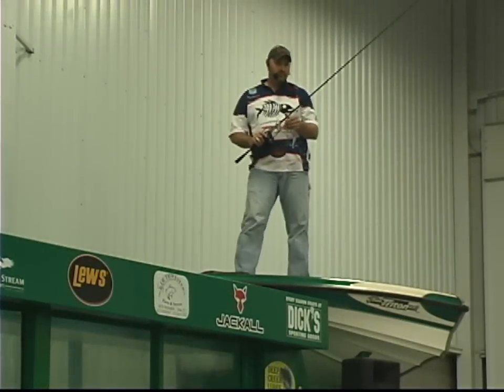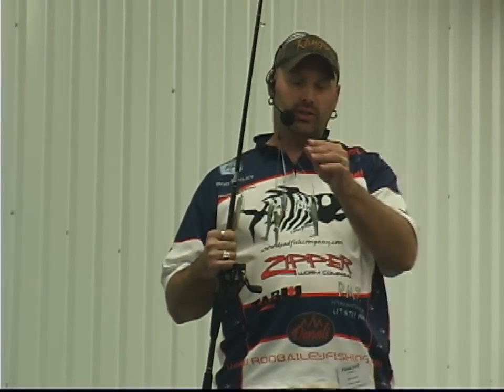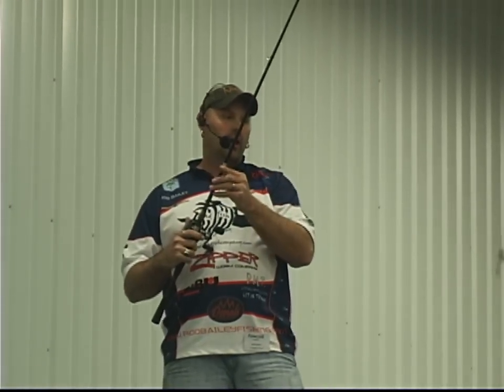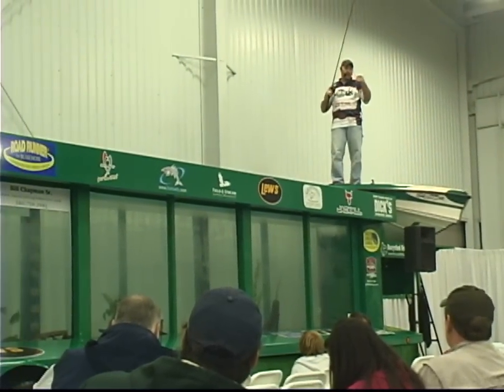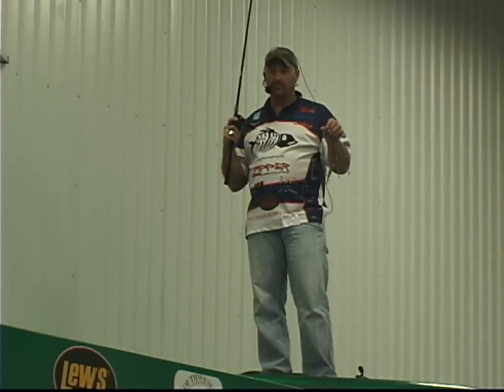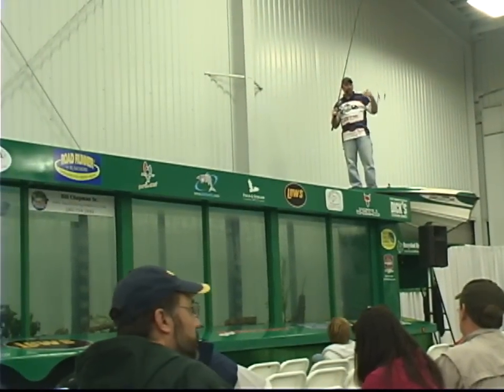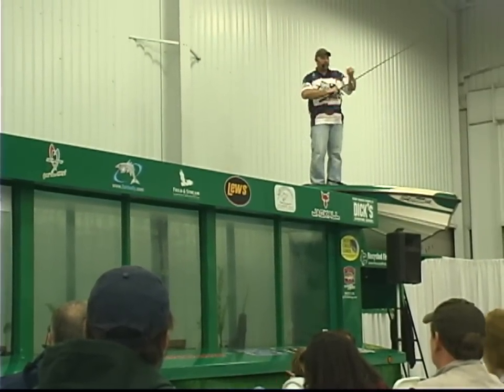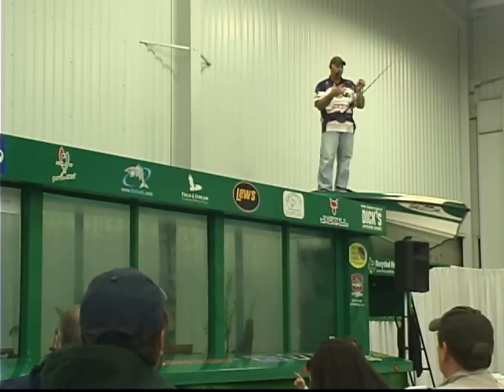A Rig Seminar Part 1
Richmond Fishing Expo 2012
A seminar on tips and techniques for the modified Umbrella rig/Alabama rig